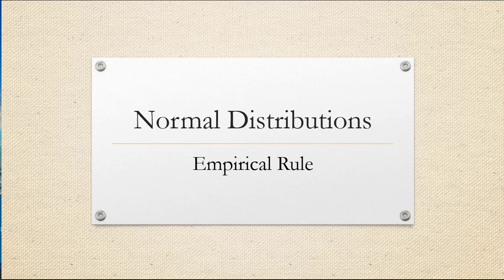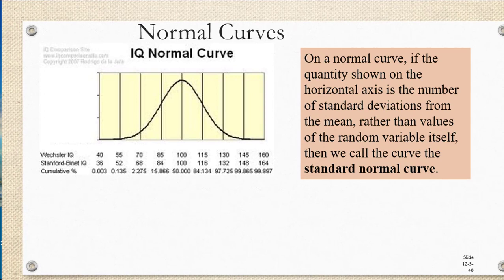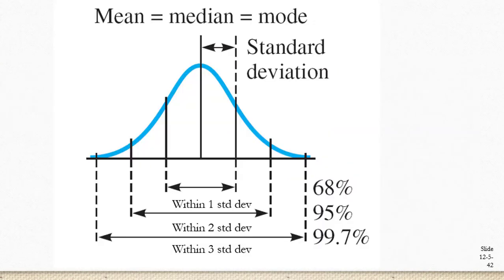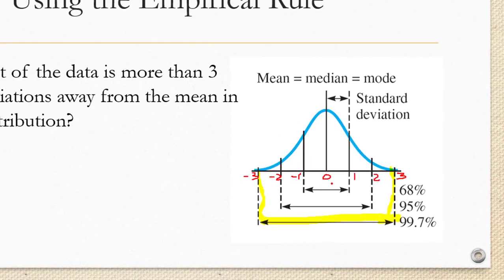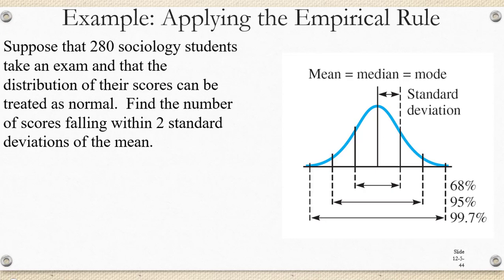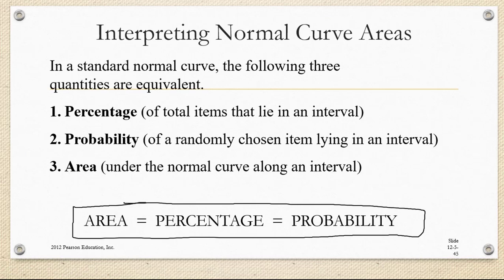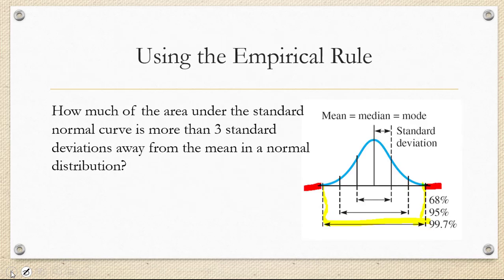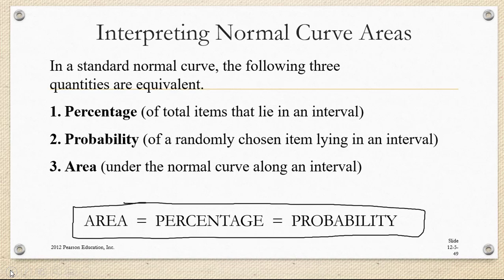Statistics Chapter Normal Distribution and Empirical Rule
This video was made for my MGF1106 Foundations of Mathematical Reasoning class, which is a liberal arts math class for non-majors.  The video introduces students to the normal distribution, its properties, and the Empirical Rule.